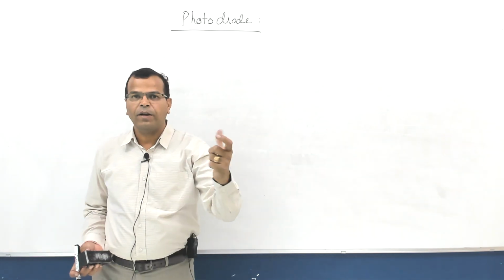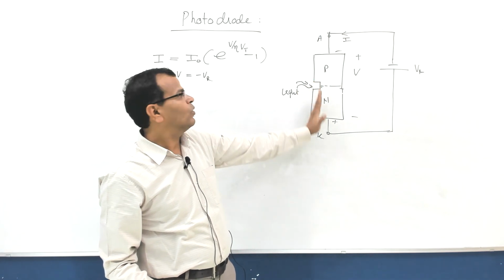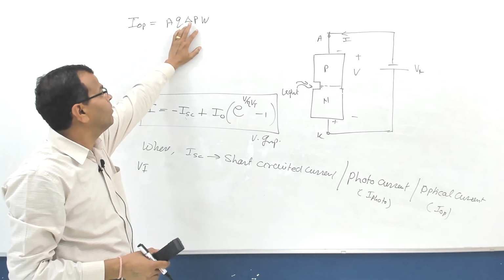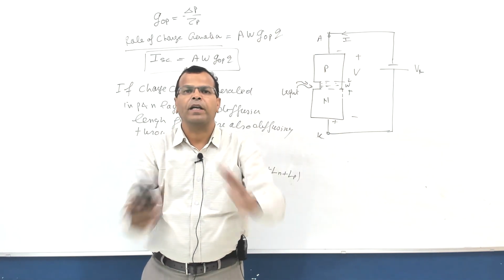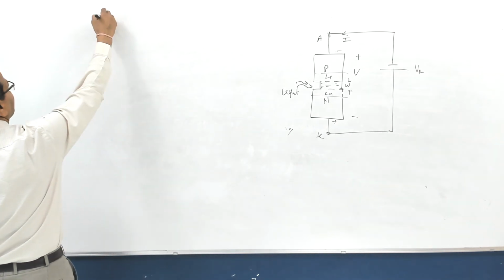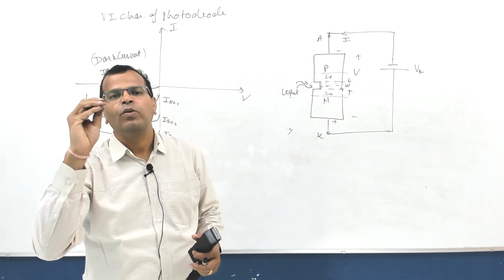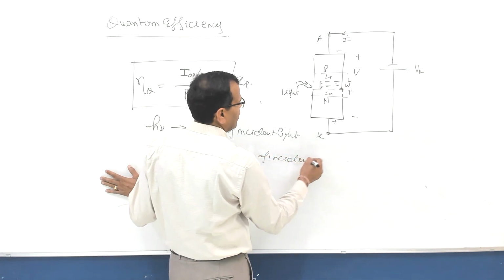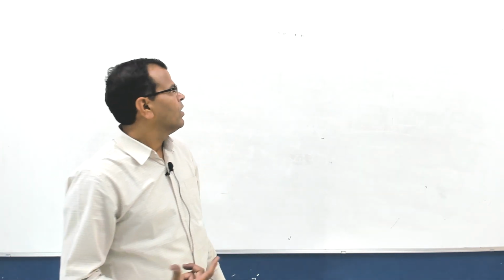EDC & AE Diodes Lect 15 Photo Diode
This video presents the photodiode, its characteristics and applications. This topic is important for GATE as well as IES prelims and mains.